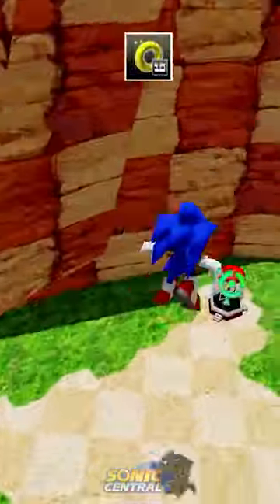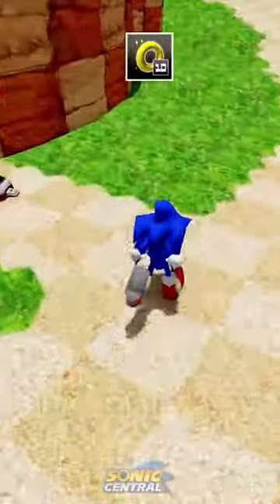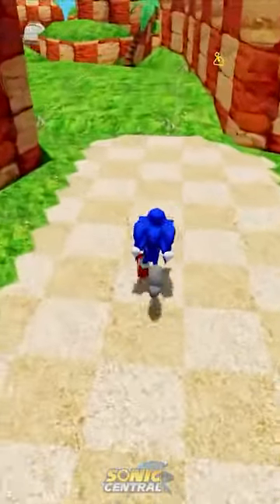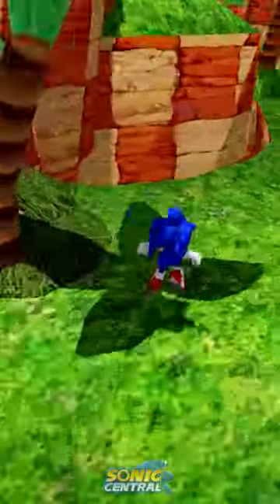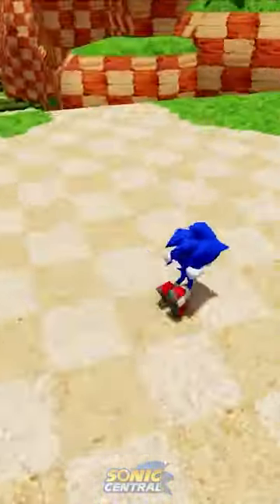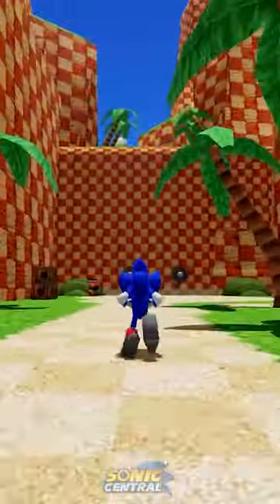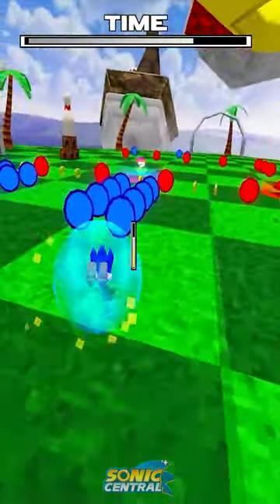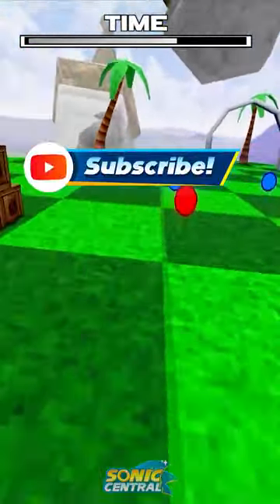This is Sonic Sigma (Roblox)